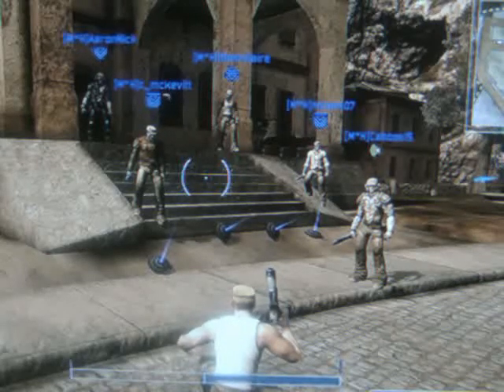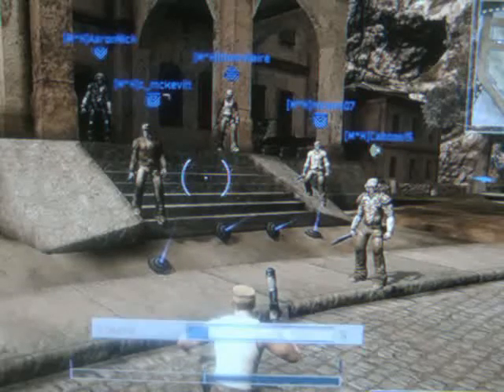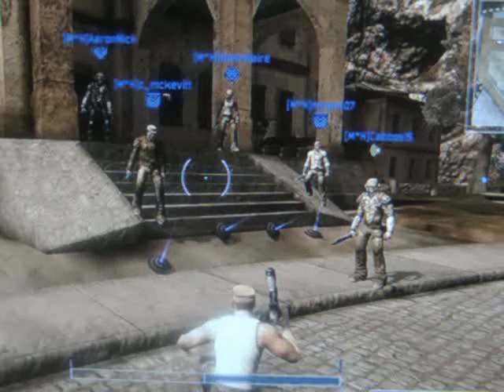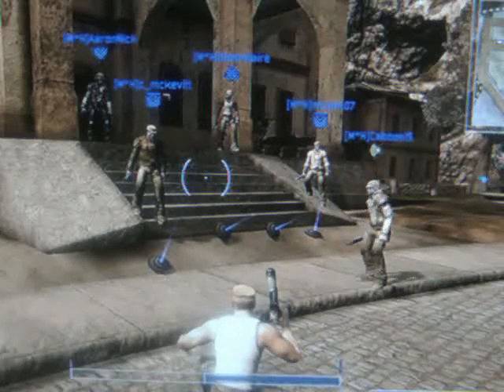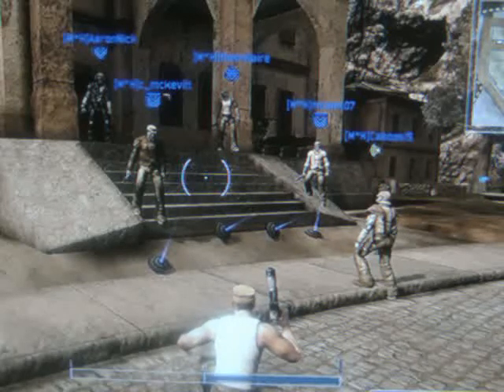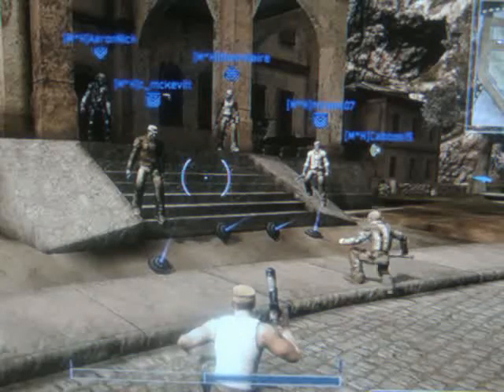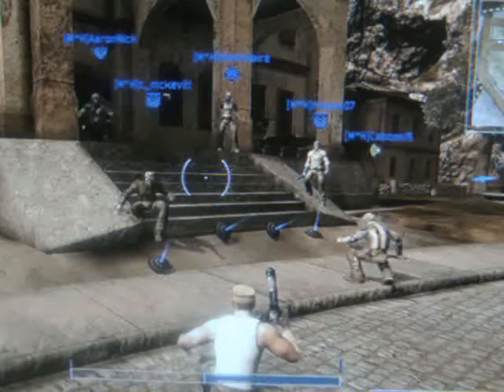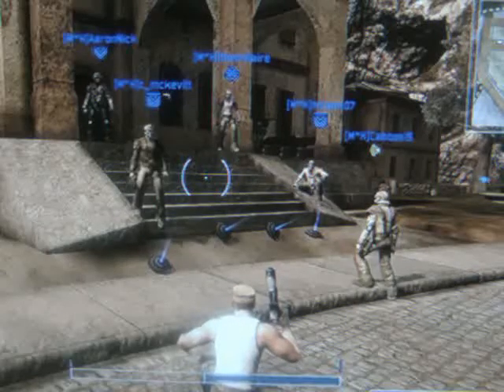Warhawk exercises with M*H clan Ps3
1 of our 1st videos we done back in feb 08